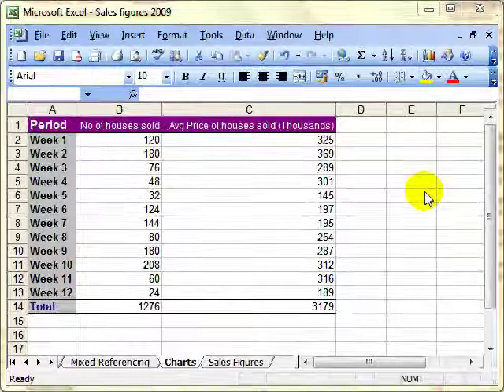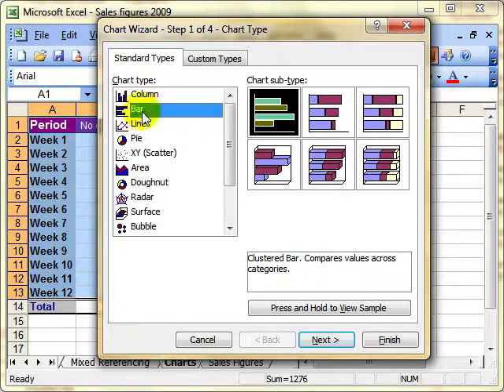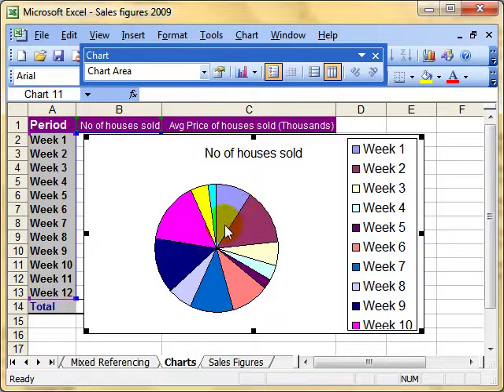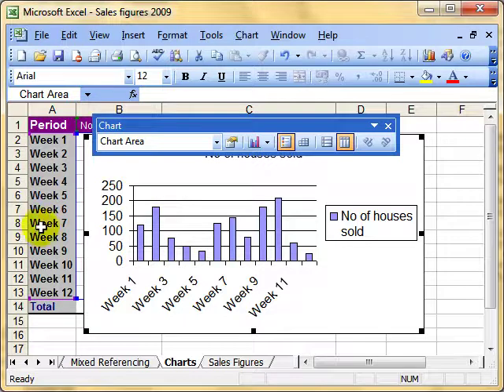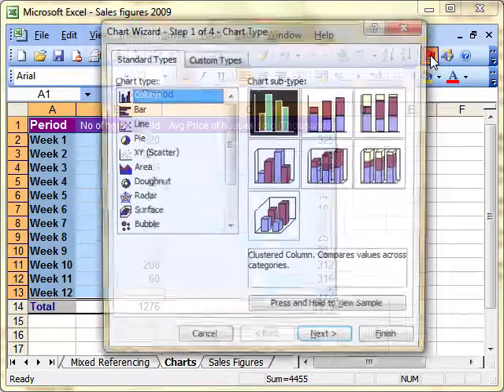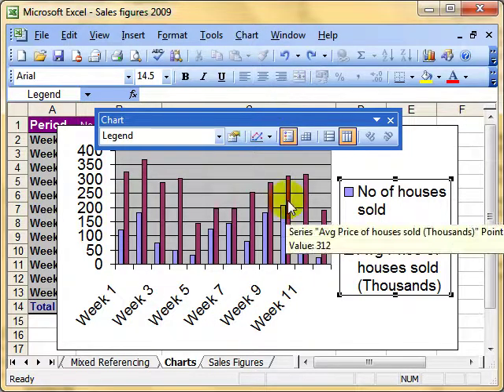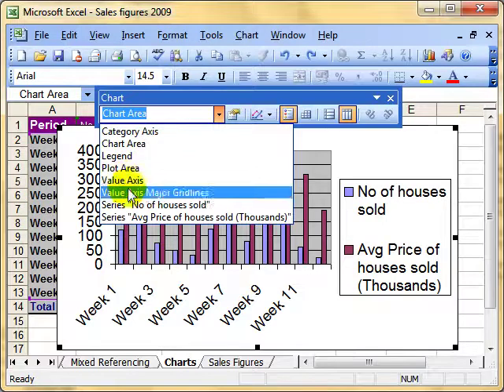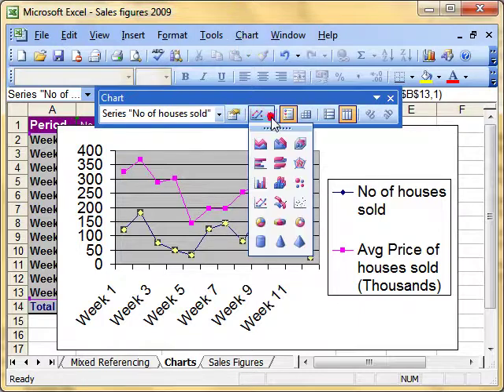AM 4313 Change chart types Microsoft Excel 2003 ECDL Advanced ITQ 3